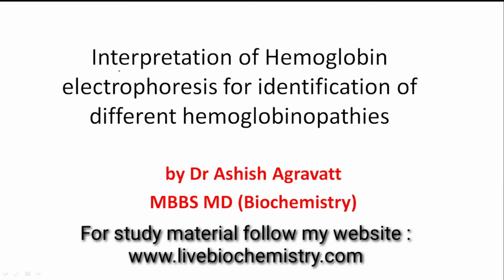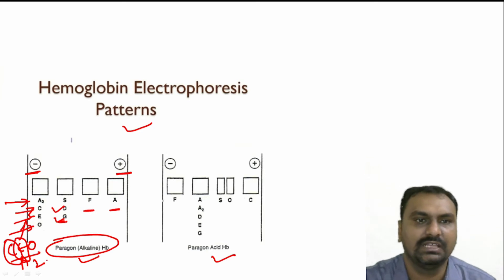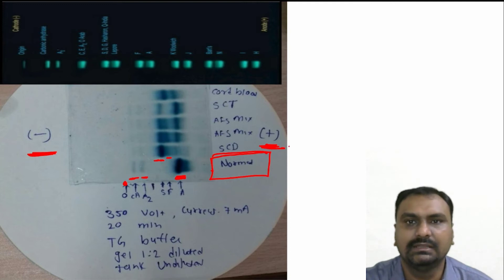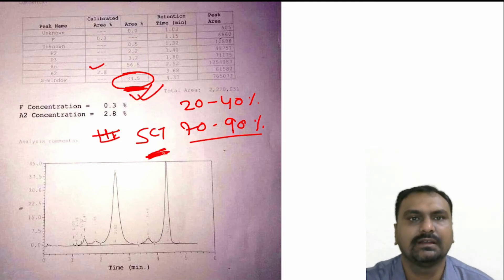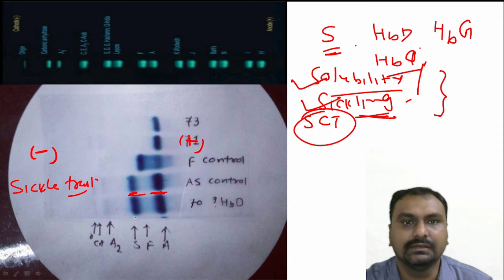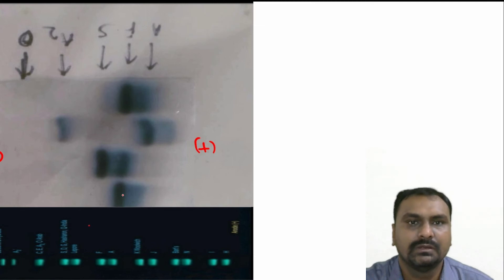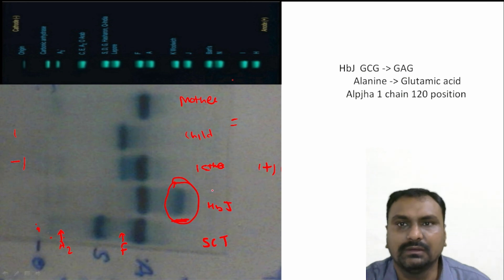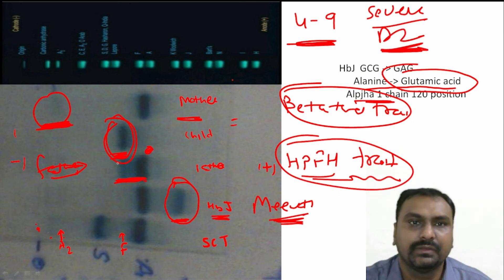Hemoglobin electrophoresis Interpretation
In this video I have discussed about Hemoglobin electrophoresis interpretation to diagnose different hemoglobinopathies. Various Images of Hemoglobin electrophoresis are kept to identify hemoglobinopathies.

As the diagnosis of Hemoglobinopathies is lifetime, whenever you are in doubt use alternate technology  . We can use HPLC technology and in doubt use agarose gel Hemoglobin Electrophoresis for confirmation

Timeline for Hemoglobin electrophoresis interpretation video :
00:00 Introduction to Hemoglobin electrophoresis interpretation
00:29 hemoglobin electrophoresis patterns
02:32 Sickle cell disease
03:24 Sickle cell trait
04:42 HbD Punjab Heterozygous
06:28 HbE heterozygous
07:37 HbJ meerut
08:23 HPFH traiit

This channel would be helpful to MBBS, PG, NEET preparation, USMLE preparation , EXIT exam, NEXT exam, Nursing ,Physiotheraphy, Dental ,MSc, Biotechnology and B.Pharm students to understand the basic medical subject